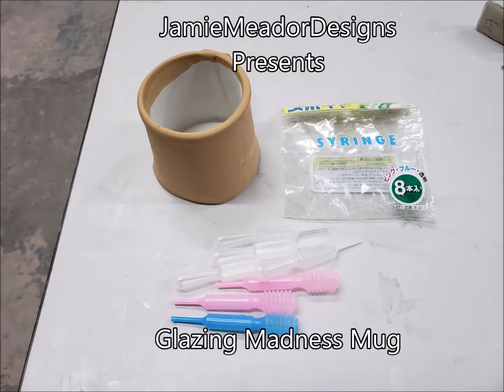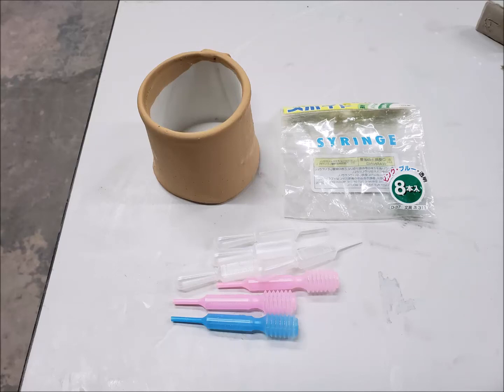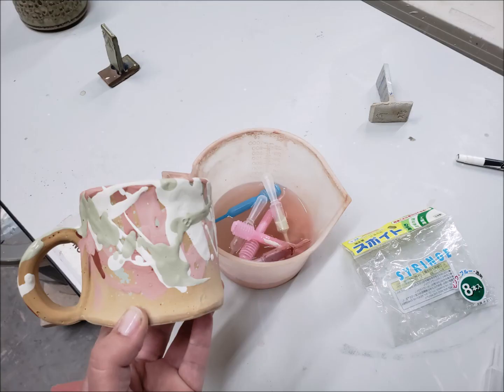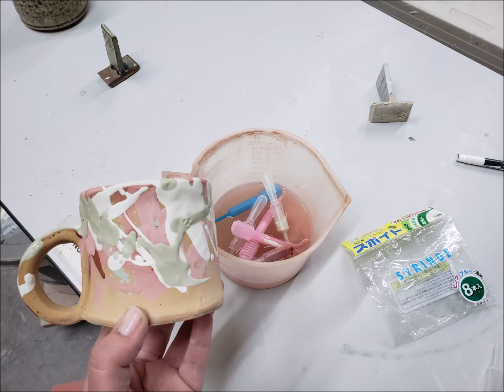Glazing Madness Mug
Last day of MarchMugMadness! I have been forever wanting to use this Japanese dollar store find (Daiso) in glaze decoration.  Will do a grand reveal of all the mugs once all are out of the kiln.